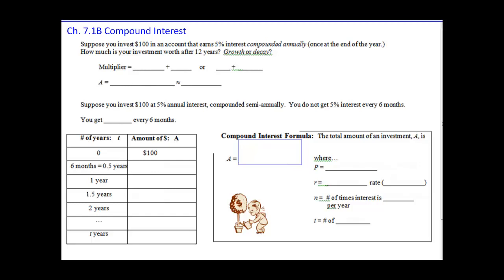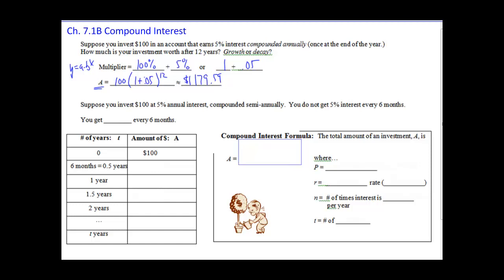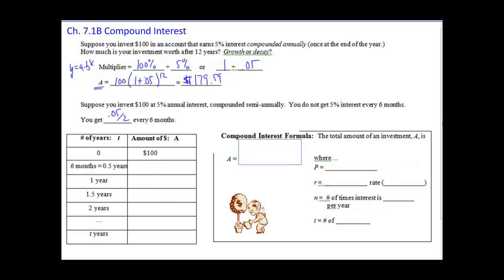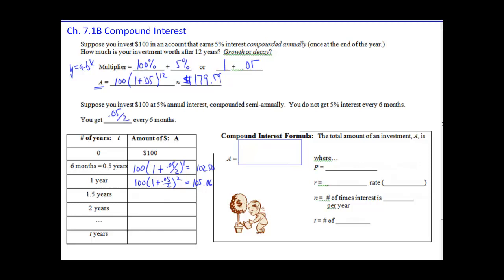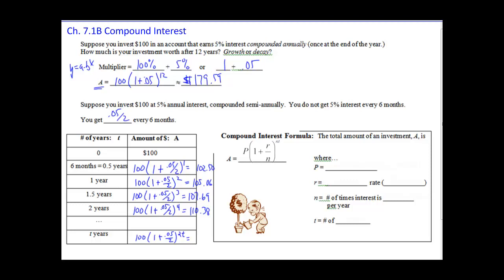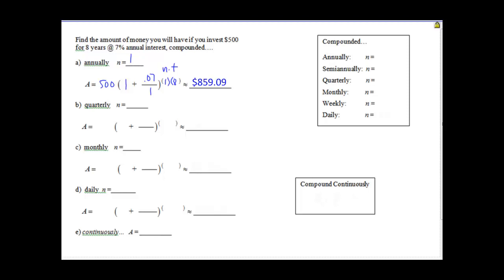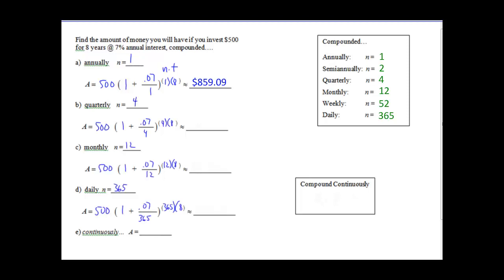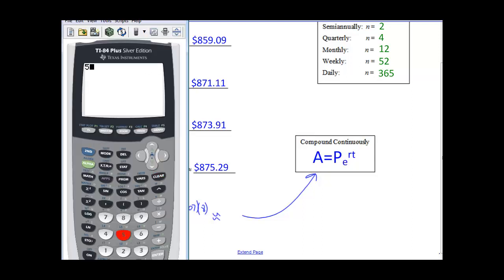Ch.7.1B_Compound Interest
Compound Interest